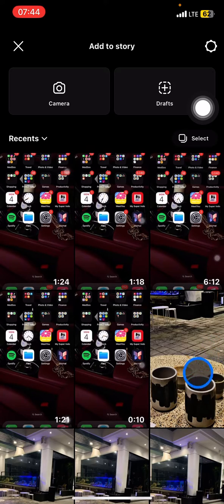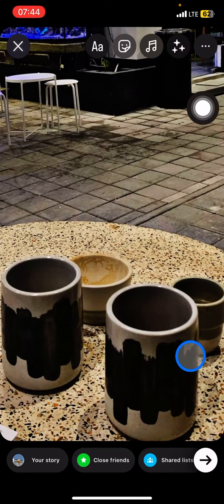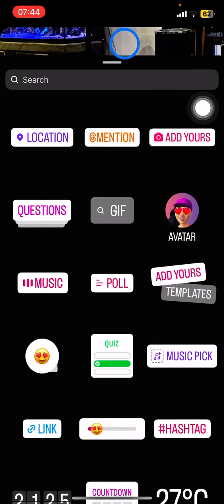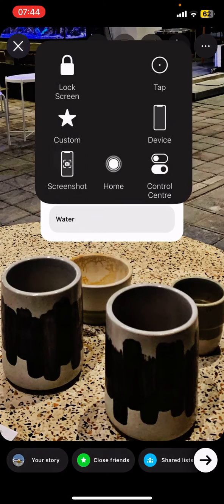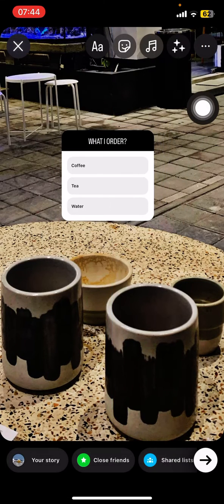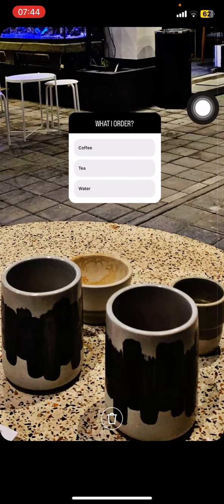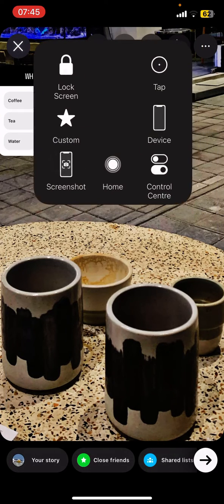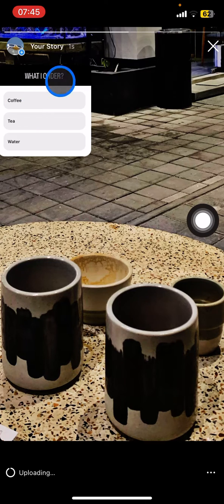💲 EASY APP GUIDE: How to Create a Poll on Instagram !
Engage your instagram follower to get their attention and increase your account performance. The more you interact with people on instagram, the higher the performance you get for your instagram account. To support this case, instagram has created a lot of features that you can use to engage your follower. One of them called poll. You can do a kini survey or event a game with this tools. Here is the way to create instagram polls.